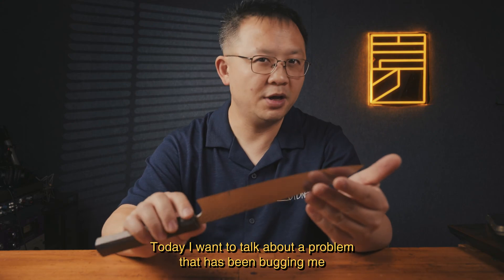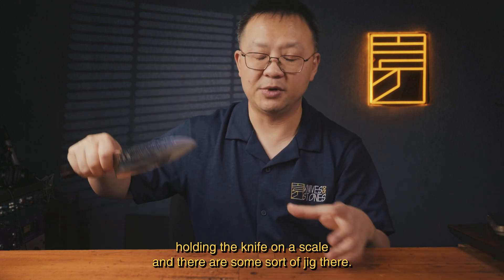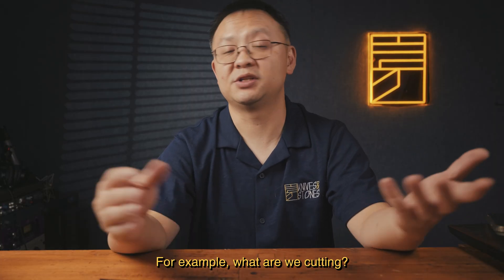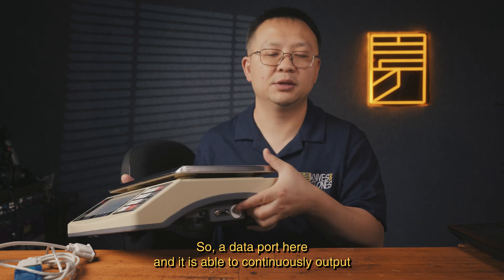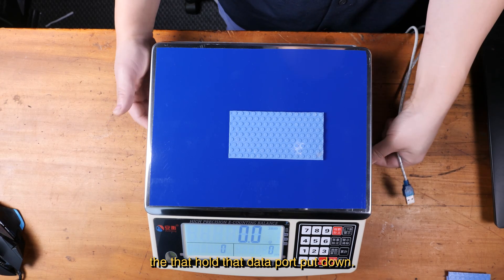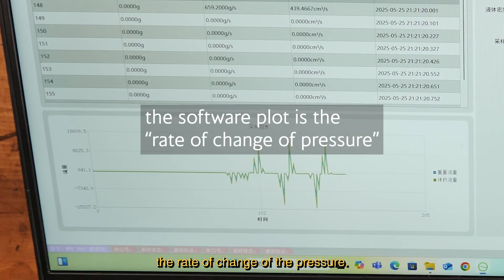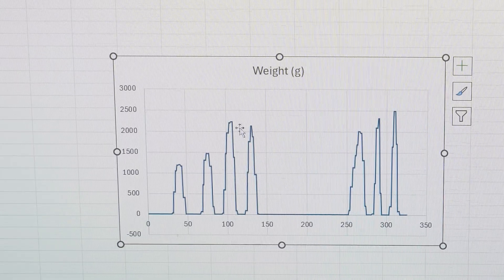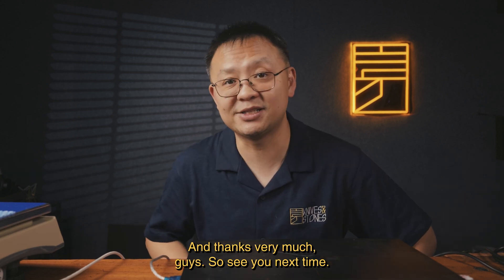A possible TRUE knife performance test? Let's discuss!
Tired of hearing knife reviews that say “this is great” or “the best” — even when the knife clearly doesn’t cut well? The truth is, cutting performance is hard to measure, especially with just numbers.

I’ve never been a fan of those “knife sharpness testers” that cut string on a scale. They only measure edge sharpness — not the grind, geometry, or true performance. A well-sharpened axe might score better than a poorly ground Shigefusa, which just doesn’t make sense.

In this video, I explore a new way to evaluate cutting performance using a precision digital scale that outputs real-time data. Can we finally get a more honest, objective look at how knives really cut? Let’s find out.

[0:00] The problems of existing test cuts
[1:02] The Edge-on-up doesn't really work for kitchen knives
[1:48] There are no way to scientifically test the true performance of kitchen knives
[2:38] Question: can I do it? How about the digital scale that I bought?
[4:21] "Test cutting"
[5:40] The results
[6:30] Summing up